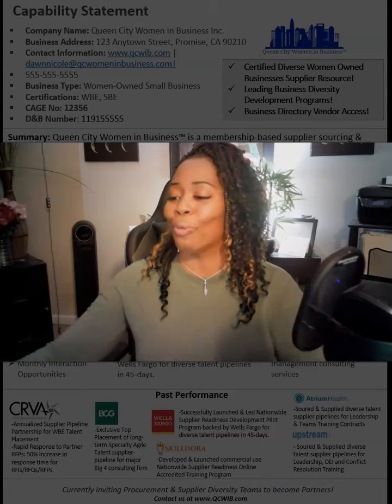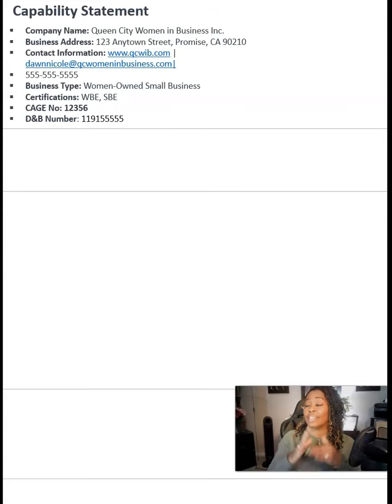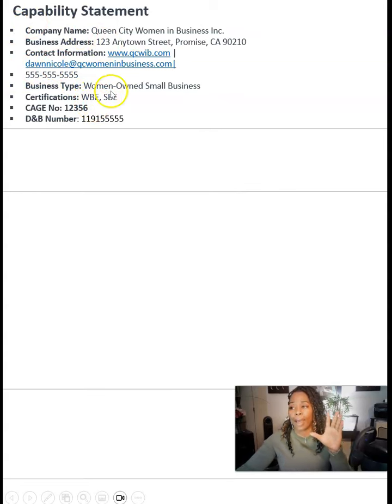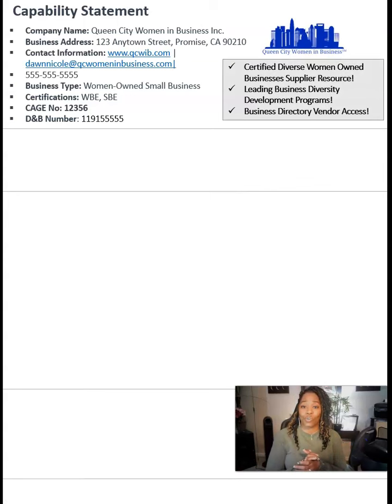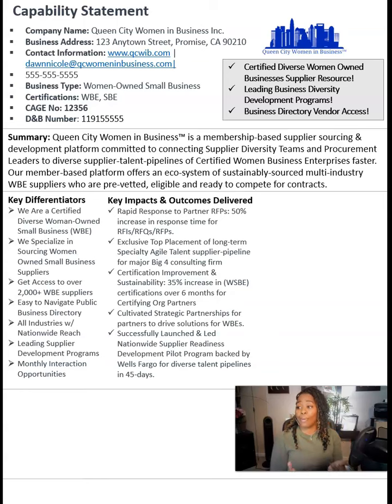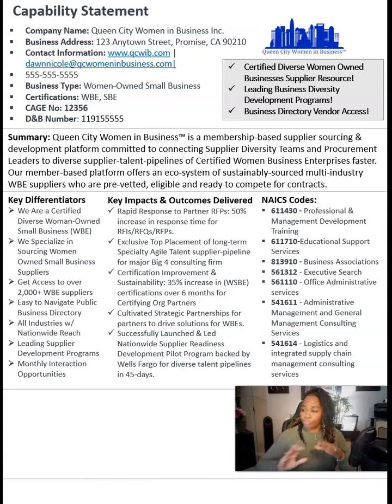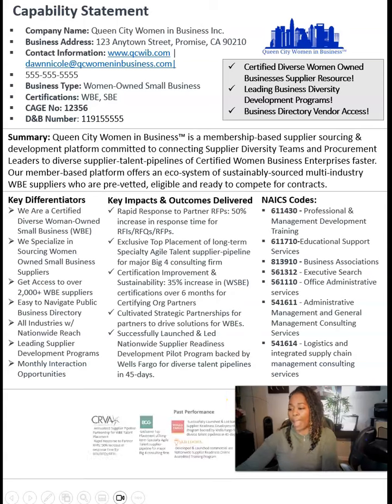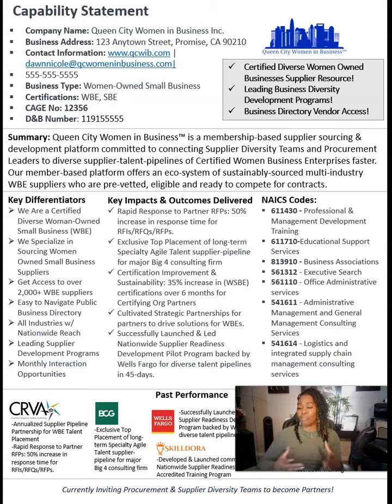How to build a winning business capability statement that gets results step-by-step w/ template!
Learn how to create a compelling business Capability Statement by ProcuraFind, FKA Queen City Women in Business.
Ready to get started?

-Learn more about how to position your Business Capability Statement with Corporate Clients when you Get the book today, "Be the Contract-Winning Supplier: A Guide to Corporate & Government Contracts with the CARES method!"

In this video, we walk you through the essential elements and strategies to craft a standout Capability Statement that not only showcases your strengths but also delivers tangible results. Watch now and elevate your business profile with a Capability Statement that speaks volumes!

For more training on this and more check out the Supplier Readiness Training